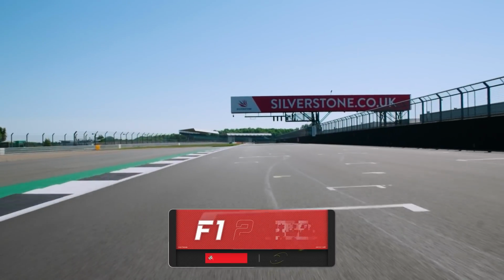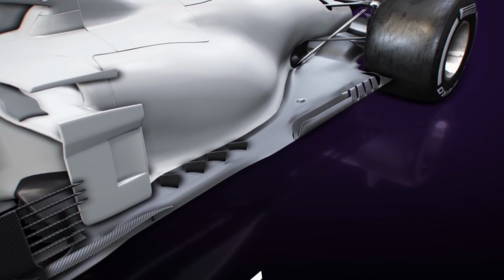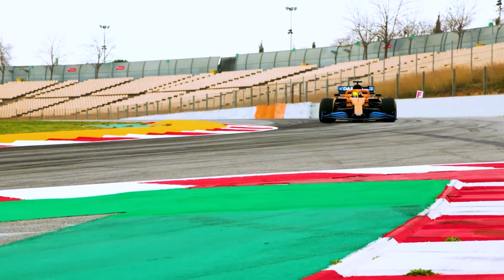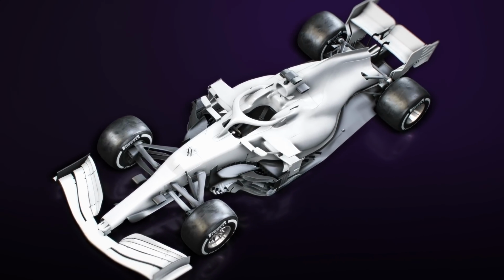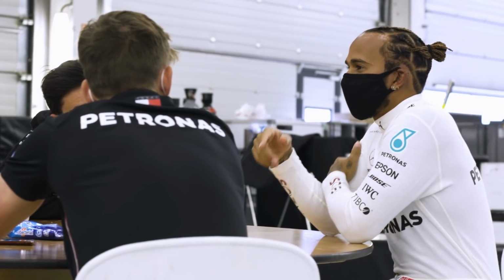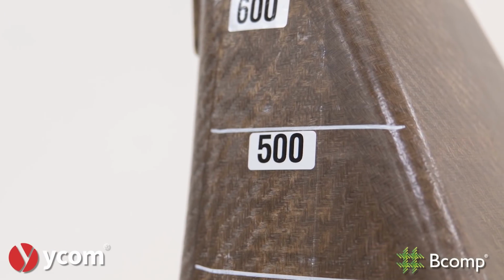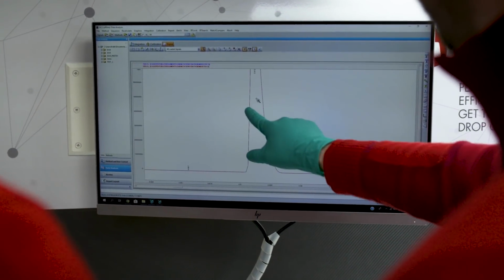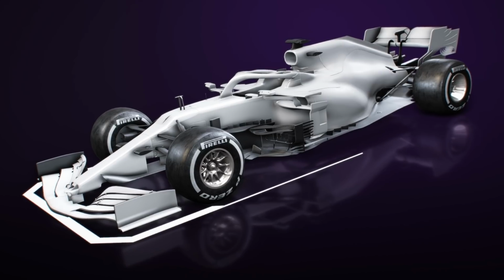F1's Updated 2021 Rules Explained - Everything You Need To Know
The 2021 F1 season is closing in, and while it might not be the massive overhaul we expected, now delayed till 2022, there are still some very interesting updates to the regulations coming into play. Jake Boxall-Legge takes a look at how the FIA's new Formula 1 rules will affect racing in 2021, from car aerodynamics to fuel usage, to copycat teams and even green materials.

0:00 F1's 2021 Rules
0:25 New Aero & Floor Regulations
1:54 The Rear Of The Car's Aero
2:36 Heavier F1 Cars
3:32 Exhaust & Tailpipe Changes
4:02 DAS Is Gone
4:31 Green Materials
5:46 Fixing The Fuel Situation
6:30 Stopping The "Pink Mercedes" Copycats
7:33 Will The Changes Work?

Thanks to YCOM and Bcomp for access to their Natural Crash Structure footage!